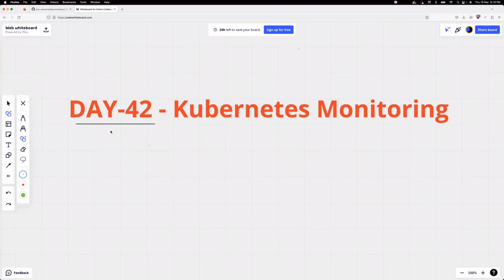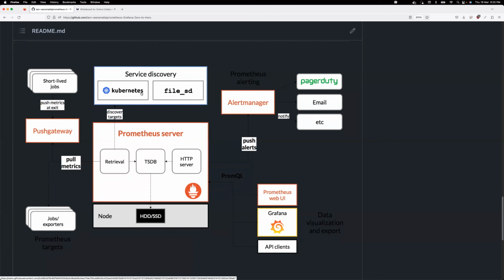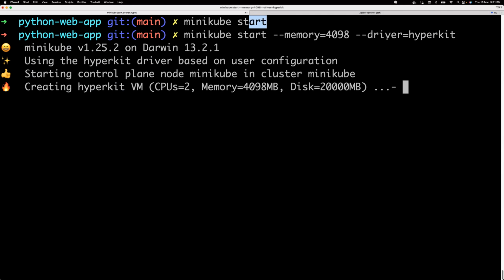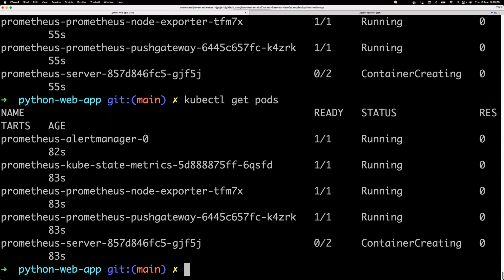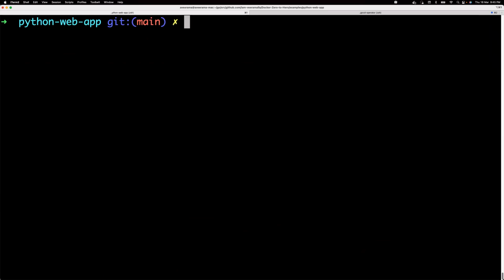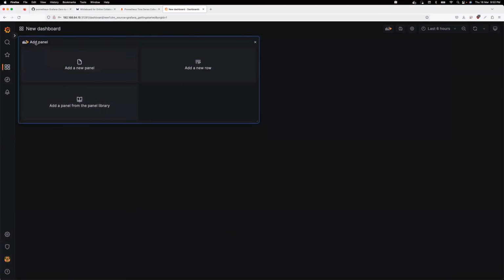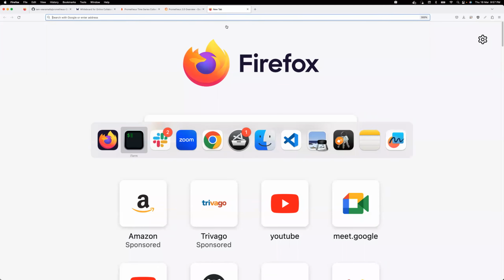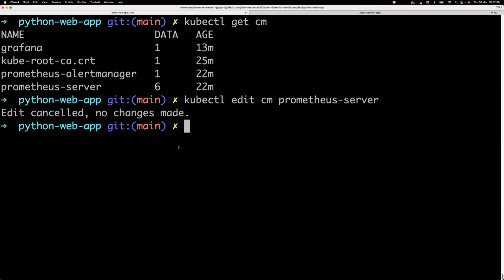DAY-42 | KUBERNETES MONITORING USING PROMETHEUS & GRAFANA |LIVE DEMO |STEPS IN GITHUB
DAY-42: KUBERNETES MONITORING USING PROMETHEUS & GRAFANA

Hi Everyone, In this video, I will talk about Kubernetes cluster monitoring using Prometheus and Visualization using Grafana.

This is a End to End Live DEMO with Installation steps provided in the GitHub Repo (Link Below).